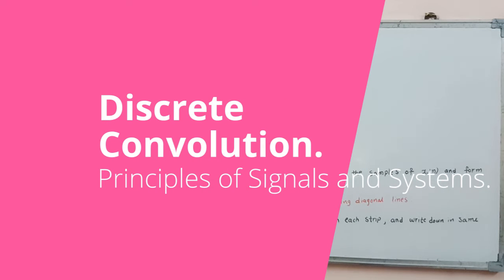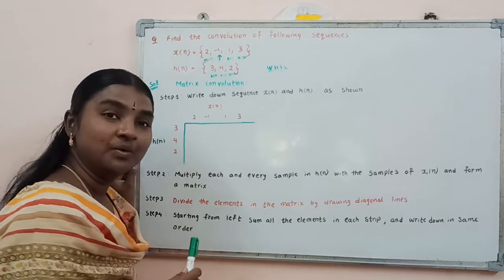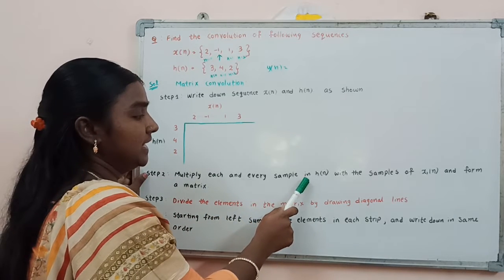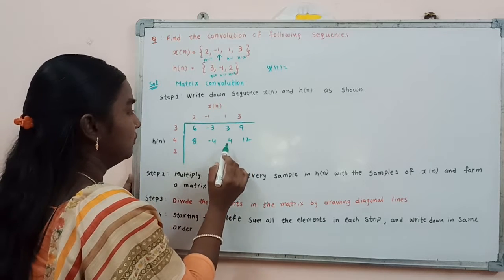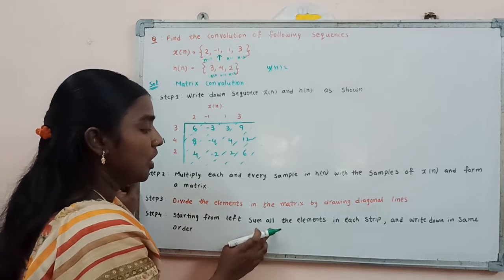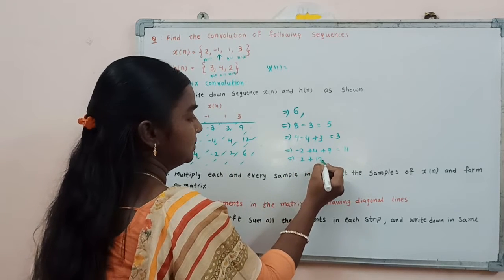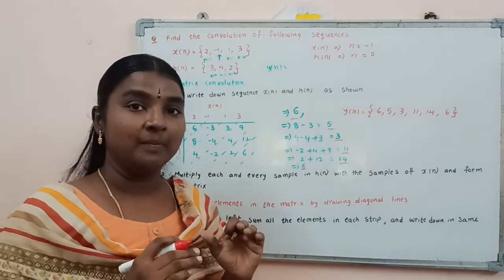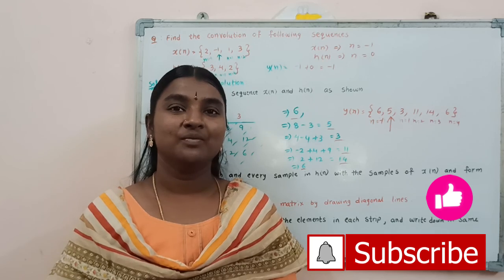Discrete Convolution: Example 01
In this video lecture, discrete convolution is explained with one example.